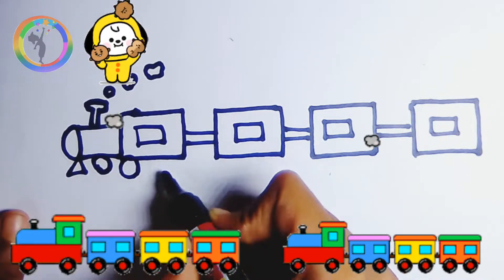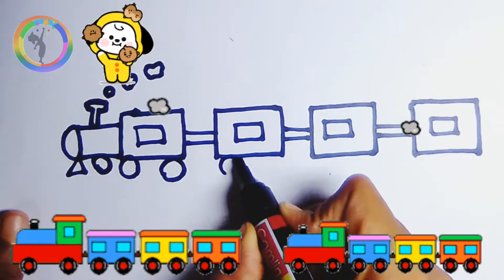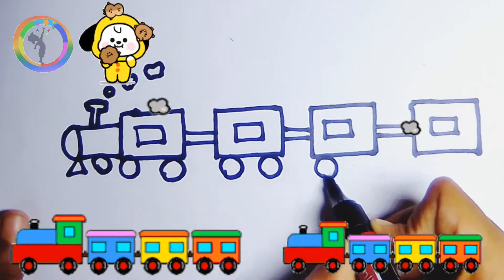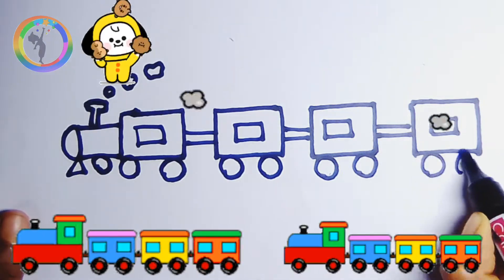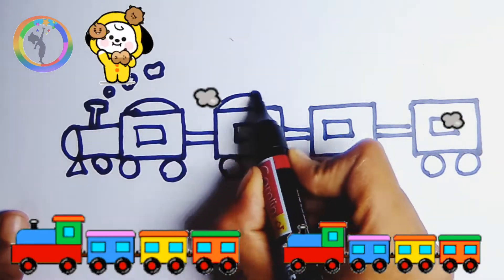How to Draw a Train//Easy Train drawing for kids//kid's drawing.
Welcome back to our kid's drawing channel.

Hi kids,
     I hope you like the vedio,

*HOW TO DRAW. A TRAIN

*EASY TRAIN DRAWING

*EASY TRAIN DRAWING FOR KIDS

                   👉   WATCH THE VEDIO FULLY .

Like the vedio,
     Share the vedio,